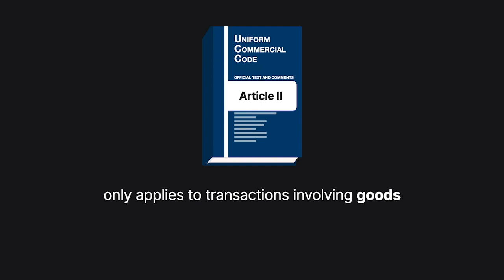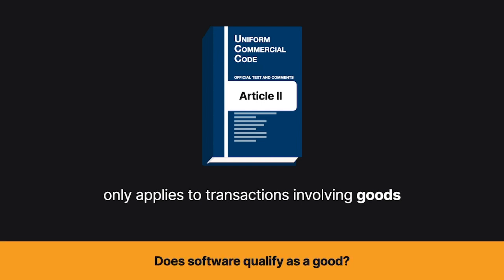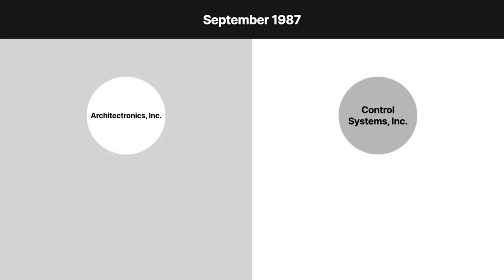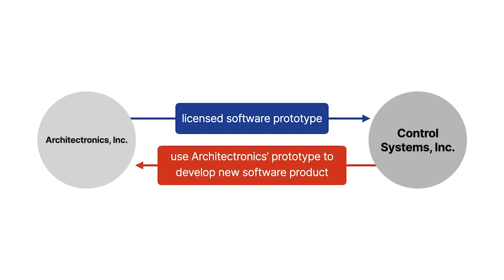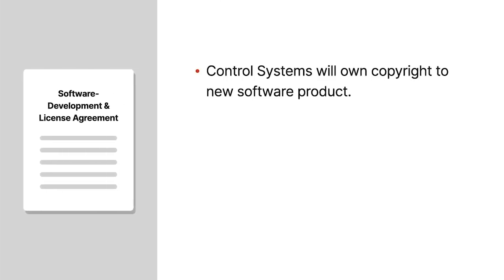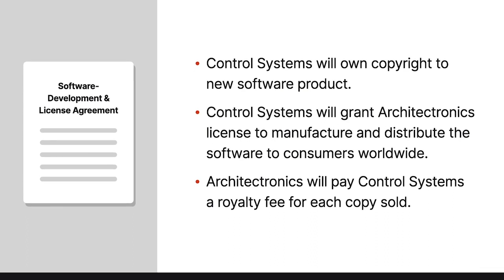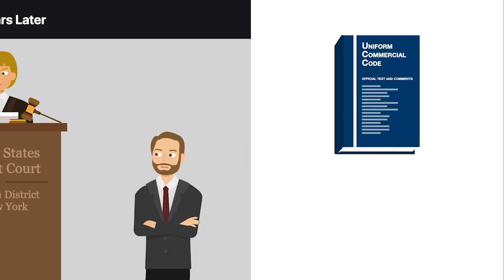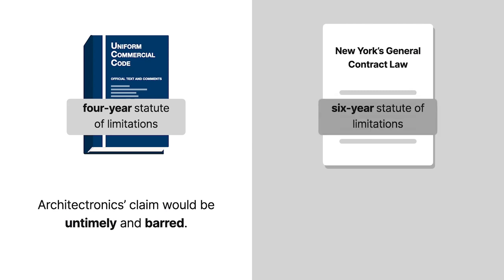Architectronics, Inc. v. Control Systems, Inc. Case Brief Summary | Law Case Explainedr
Architectronics, Inc. v. Control Systems, Inc. | 935 F.Supp. 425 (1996)

Article Two of the Uniform Commercial Code, or U C C, only applies to transactions involving goods. So, what’s a good? Does software qualify? The answer depends on the nature of the software transaction, as explained in the nineteen ninety-six case of Architectronics, Incorporated versus Control Systems, Incorporated.

In September of nineteen eighty-seven, Architectronics, a New York company, and Control Systems, a Minnesota company, entered a software-development and license agreement. Under the agreement, Architectronics licensed its software prototype to Control Systems. Control Systems was to use Architectronics’s prototype to develop a new software product that would improve preexisting computer-aided design programs. The agreement also stipulated that Control Systems would own the copyright to the new software product and grant Architectronics a license to manufacture and distribute the software to consumers worldwide. Architectronics agreed to pay Control Systems a royalty fee for each copy sold.

In November , Control Systems backed out of the deal. Five years later , Architectronics sued Control Systems for contract breach in federal district court . If the U C C, which carries a four- year statute of limitations, applied to the agreement, then Architectronics’s claim would’ve been untimely and barred. But, if the U C C didn’t apply to the agreement, then New York’s general contract law, with a six-year statute of limitations, would’ve applied instead, making Architectronics’s claim timely. Control Systems moved for summary judgment, arguing that the U C C governed the agreement.

The district court took the motion under advisement.

Want more details on this case? Get the rule of law, issues, holding and reasonings, and more case facts

Have Questions about this Case? Submit your questions and get answers from a real attorney